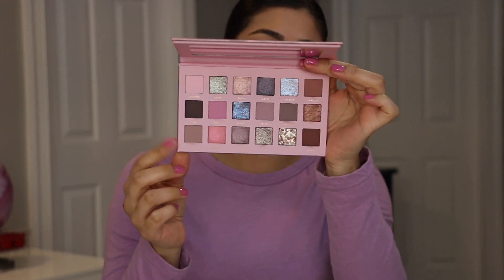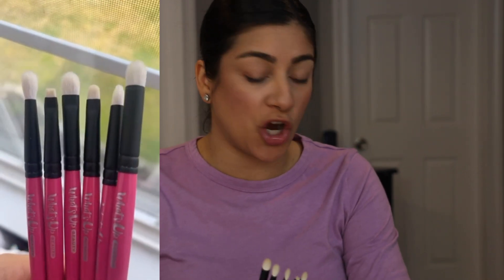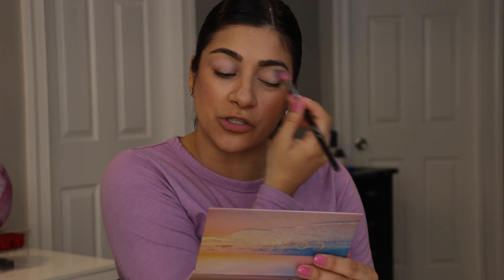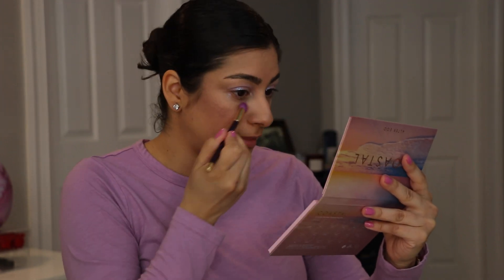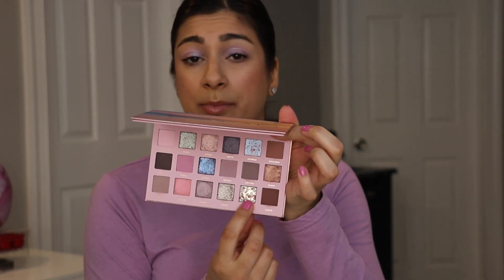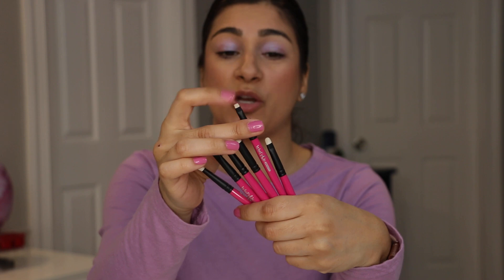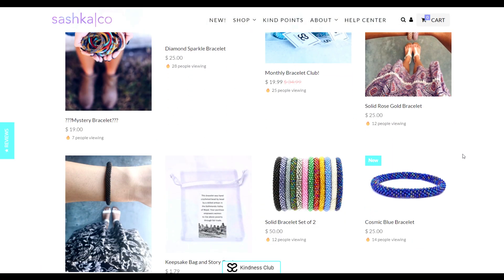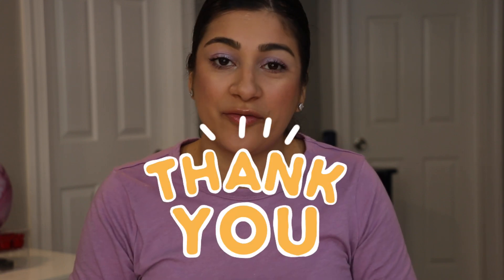This Is Why I Am So Particular With Brushes | GRWM Using New Makeup Releases 2023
Today lets play with new makeup and share new brands

I HIT PAN!!! | Pan That Face Palette UPDATE #3

Timestamps
0:00 intro
1:13 grwm
16:44 wrap up

username: @ale_lisette

✰Makeup I'm Wearing✰:
∣Eyes∣: see video
∣Lips∣: maybelline opal gloss
∣Nails∣:  sally hansen pinch of punch

✰Camera: Canon 70D
✰Lens: Canon EF-S 18-135mm
✰Editing Software: Cyberlink PowerDirector

My mailing address:
Alejandra Lisette